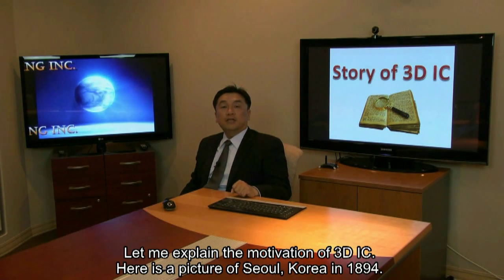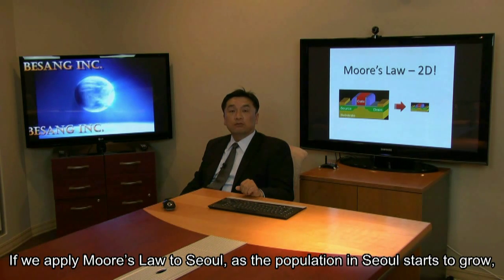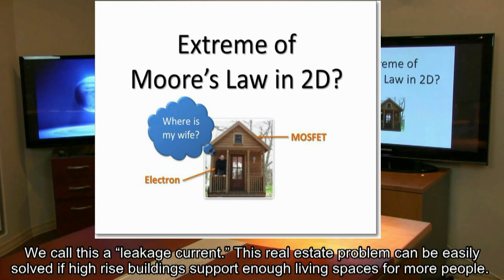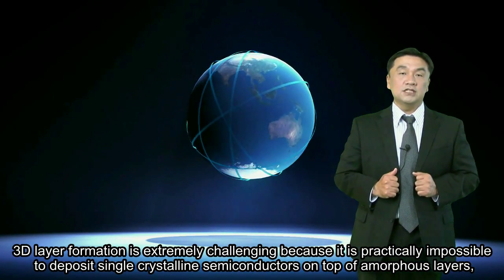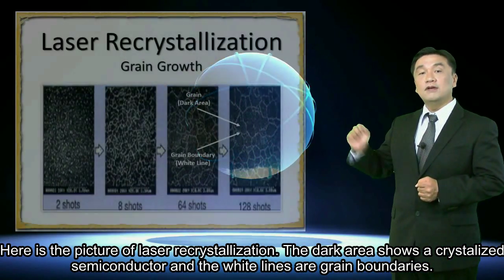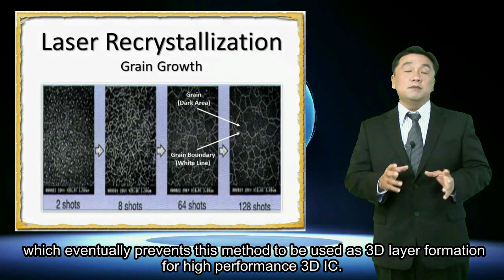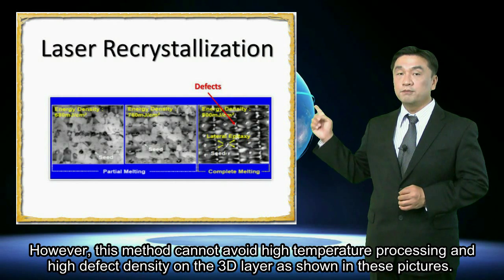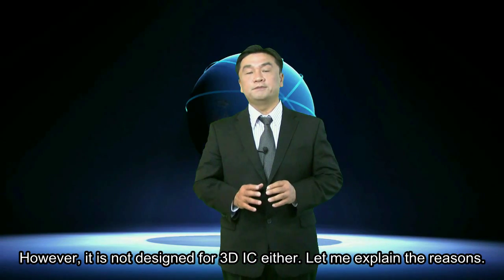The Story of 3D IC - Part1